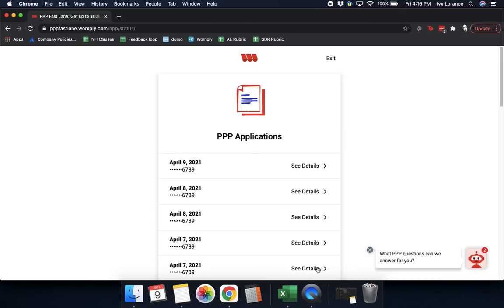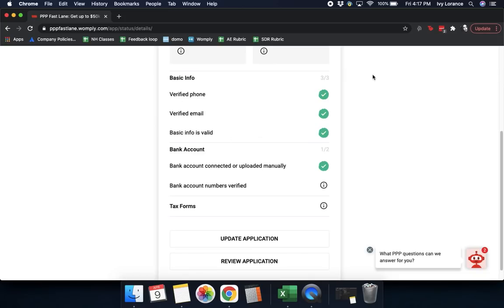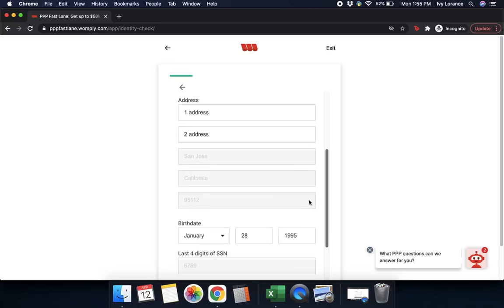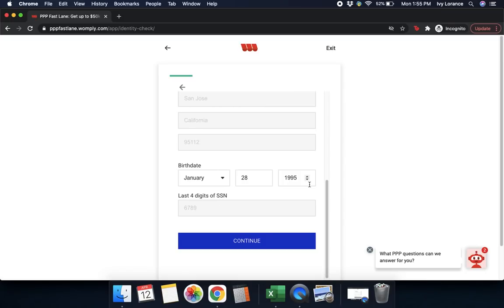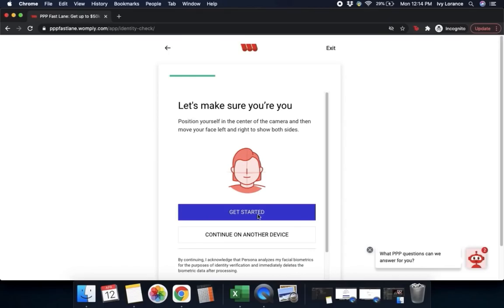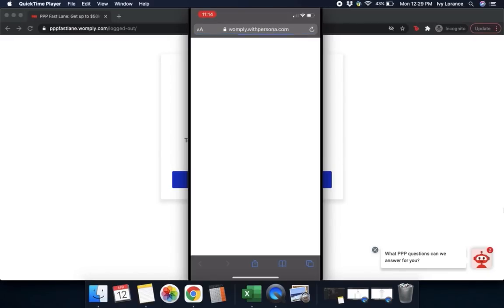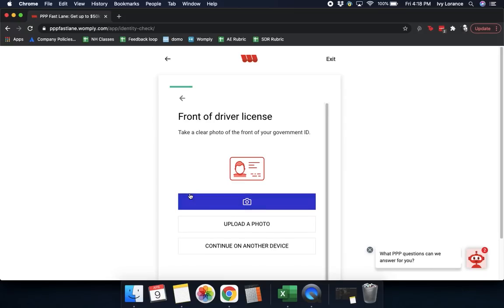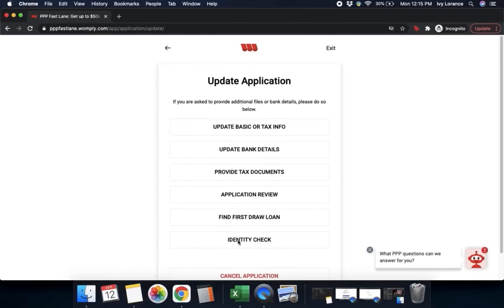Womply PPP Fast Lane - Identity Verification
This video walks you through the process for verifying your identity step by step.